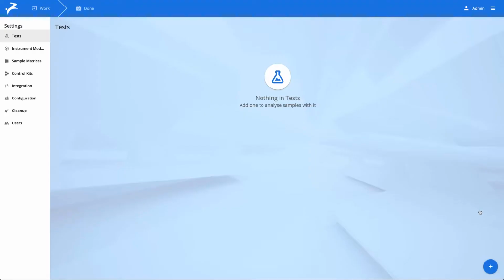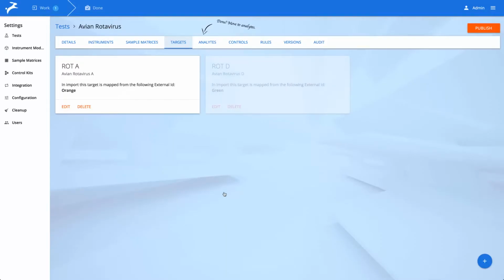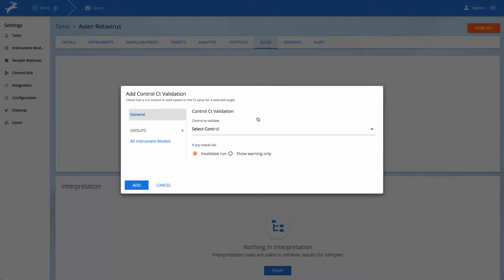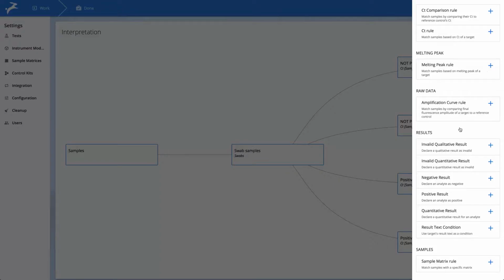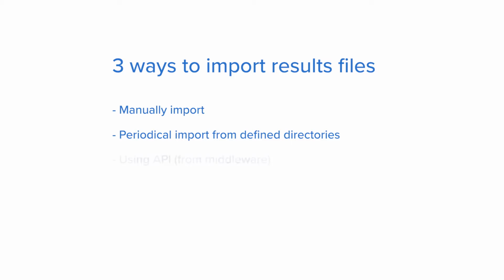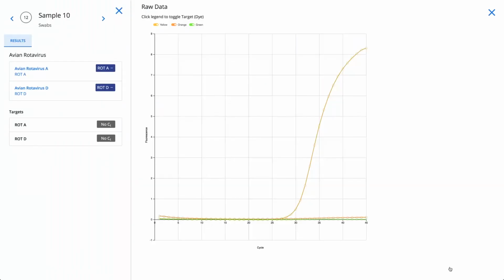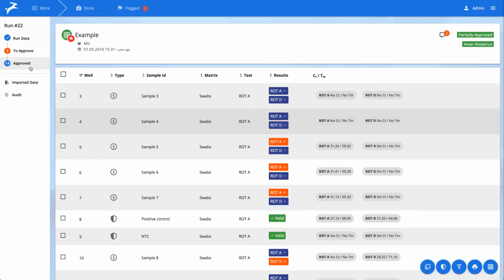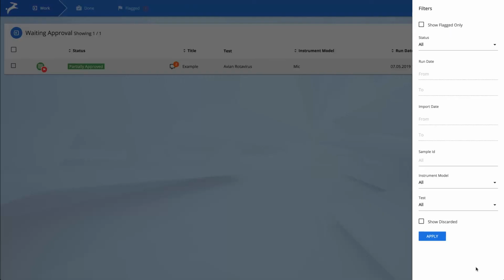A quick tour of Results Manager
Results Manager™ is a PCR test analysis & interpretation software that enables your laboratory to:
— Interpret all results from any open PCR platform automatically
— Cut PCR interpretation time by more than 50%

Results Manager is trusted at laboratories and test manufacturers of every size such as bioMérieux, ELITechGroup, PathoNostics, PathoFinder, and University Hospital Regensburg.

Results Manager software is a product of Finbiosoft - a Finnish company on a mission to help laboratories reach higher quality.